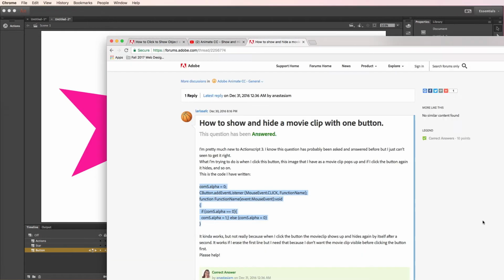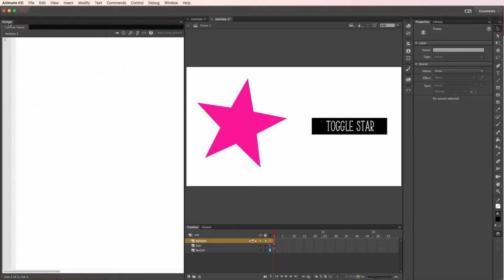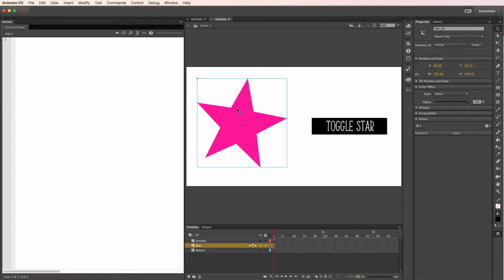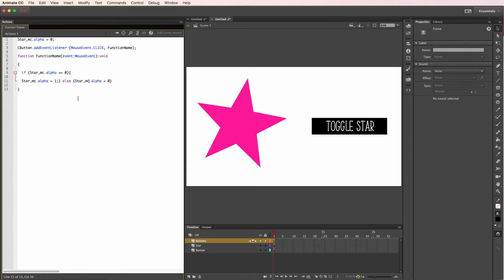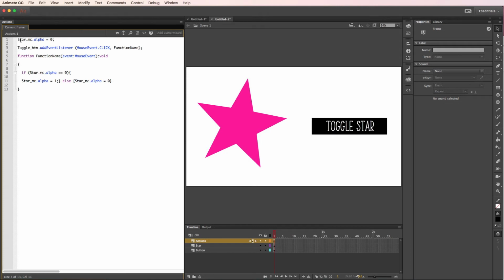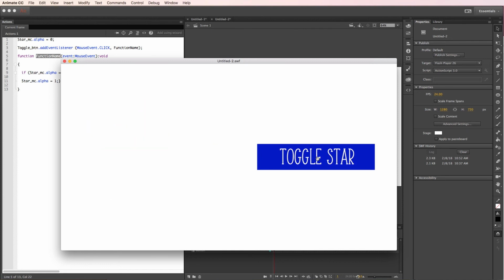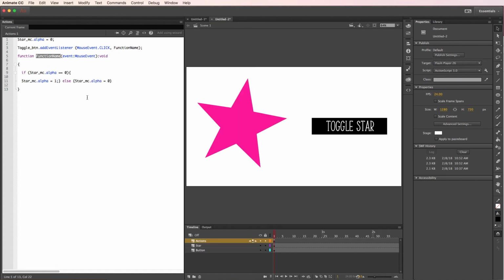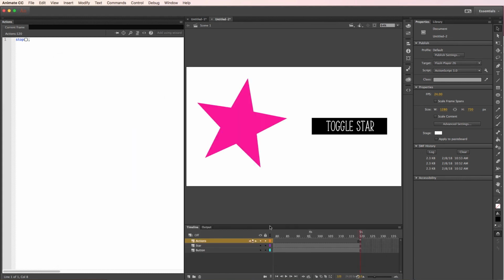Animate CC - Show or Hide an Object with One Button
Create a toggle switch (button) that will show or hide an object on the stage.